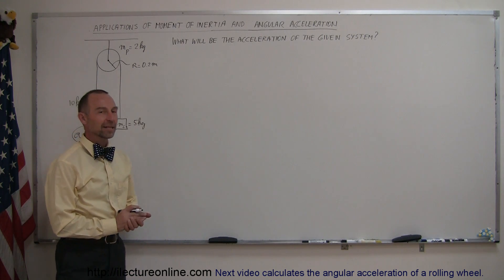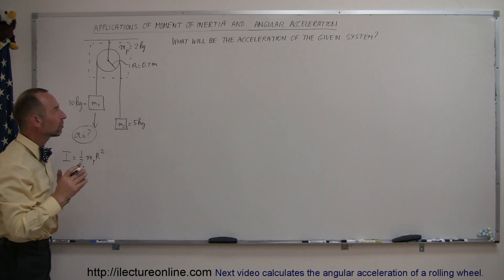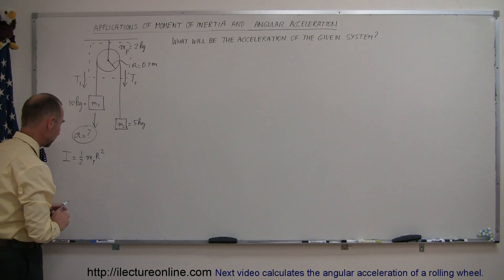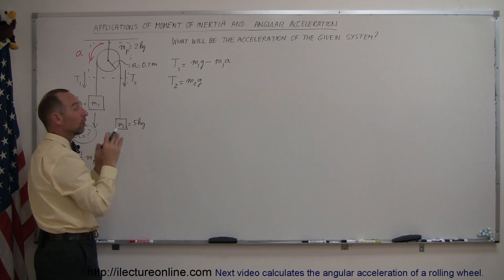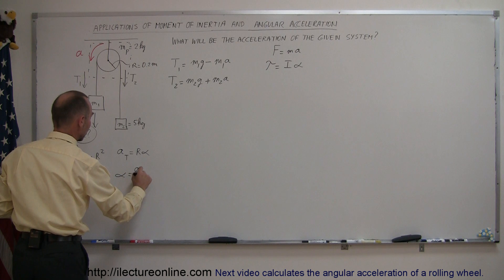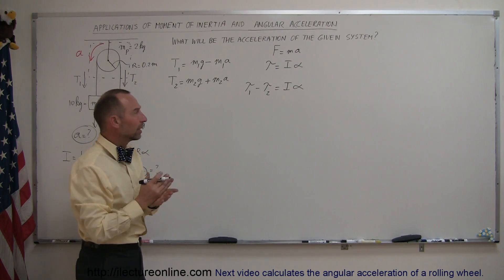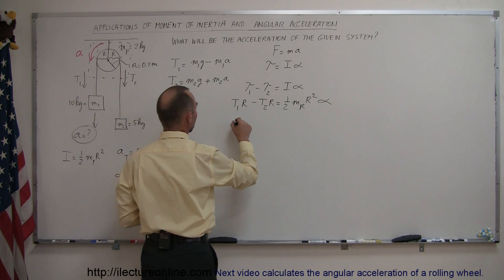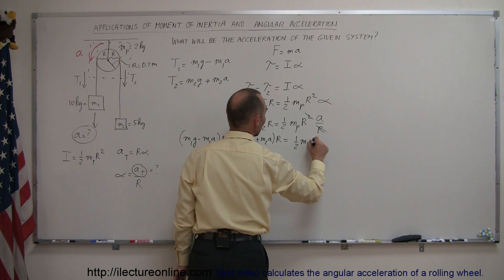Physics 13 Application of Moment of Inertia and Angular Acceleration (5 of 5)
In this first of the two part series I will show you how to find the angular acceleration of a pulley system where the pulley has a mass of 2kg.